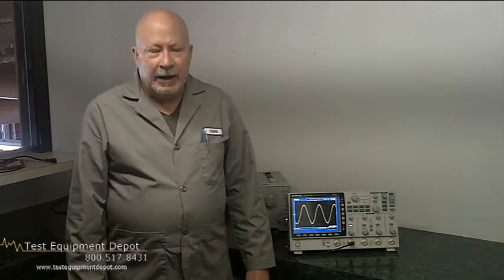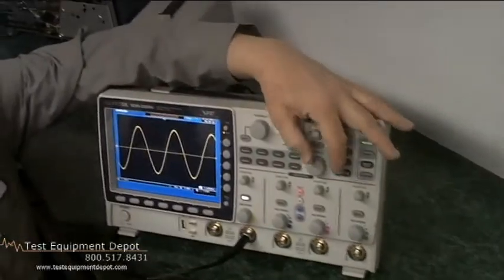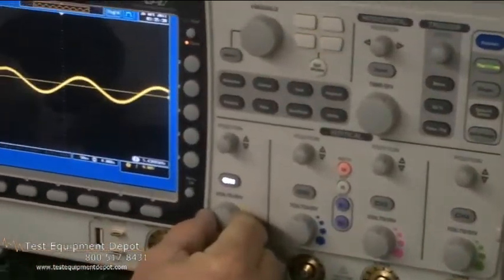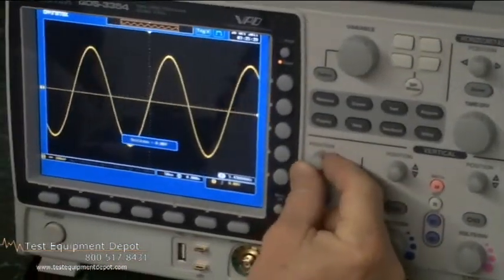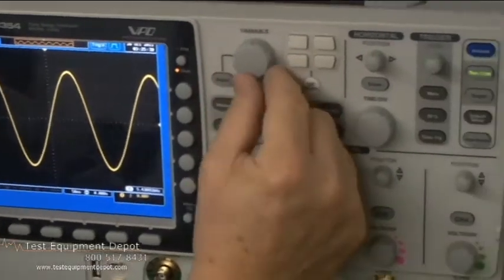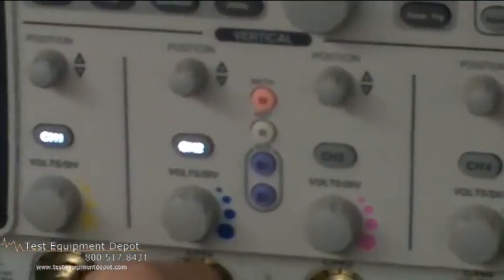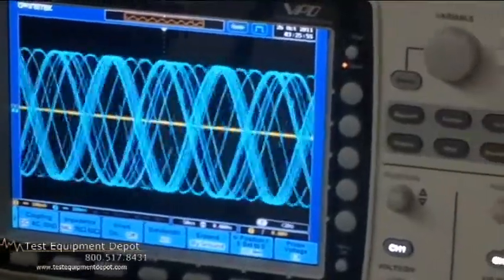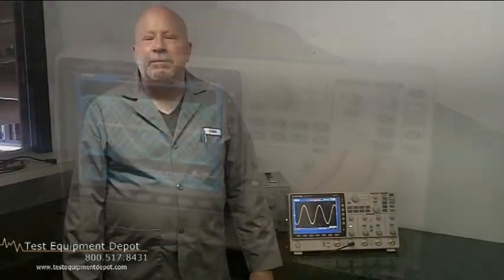GW Instek GDS-3354 350 MHz 4 Channel Color Digital Storage Oscilloscope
The GW Instek GDS-3000 Series digital storage oscilloscope is a full-featured and powerful tool that allows you to tackle complex measurement issues with ease. The GDS-3354 Series, carrying a maximum bandwidth of 350MHz, is equipped with a real-time sampling rate up to 5GSa/s and an equivalent-time sampling rate of 100GSa/s. The large 8-inch SVGA TFT LCD screen, combined with the advanced digital signal processing technology VPO, provides meticulous detail and clarity for the displayed waveforms. The GDS-3354 gives you confidence not to miss any part of the test signal in the product verification and debugging stages and allows you to speed up your task without hesitation.